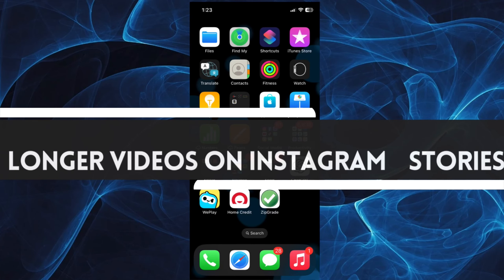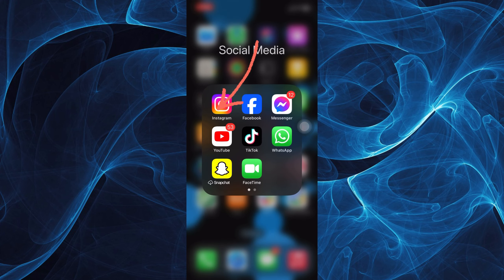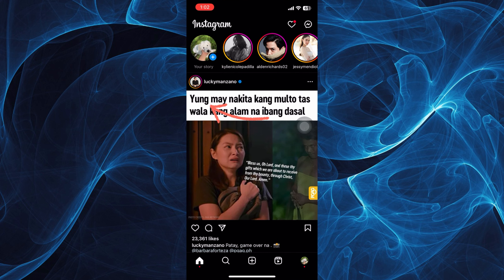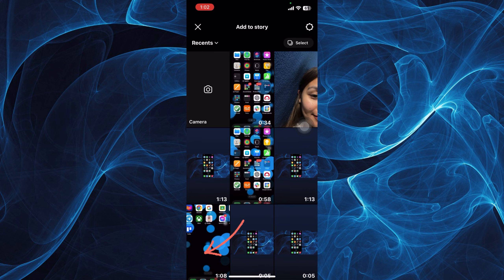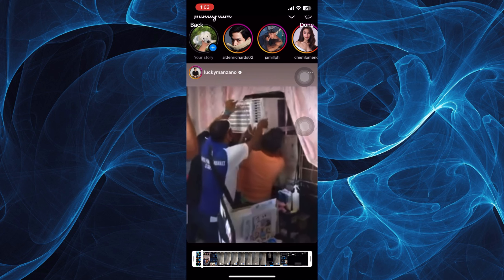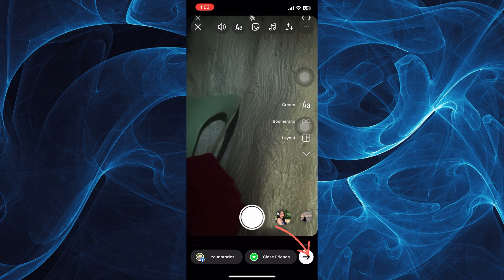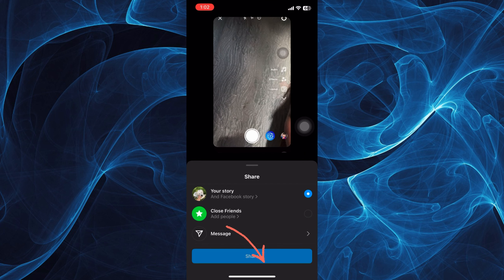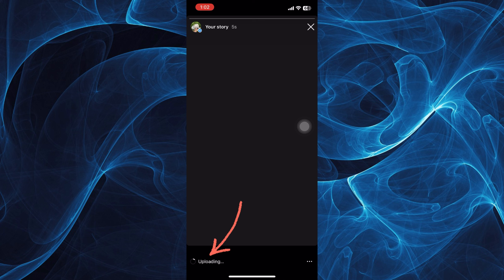How to Upload Longer Videos to Instagram Story (2024) | Full Guide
In this video, I will show you how to increase the length of videos in an Instagram story. The method is very simple and clearly described in the video. Follow all the steps & extend your uploading videos to Instagram stories.